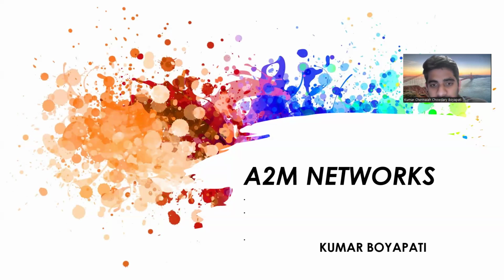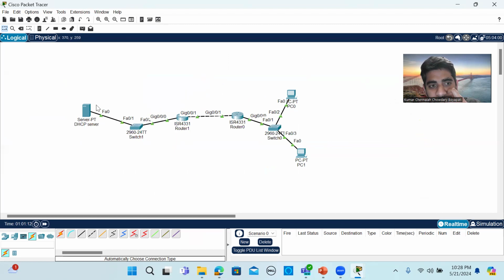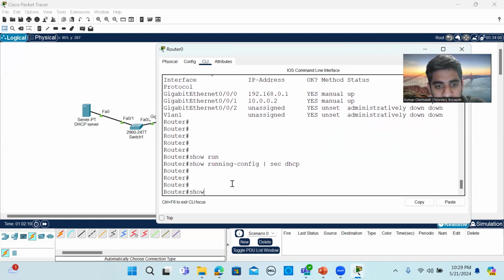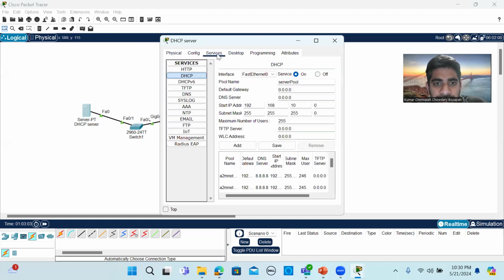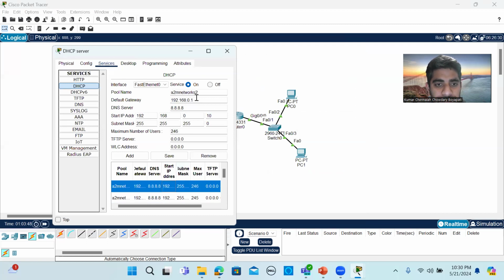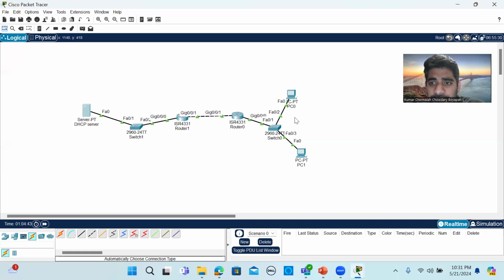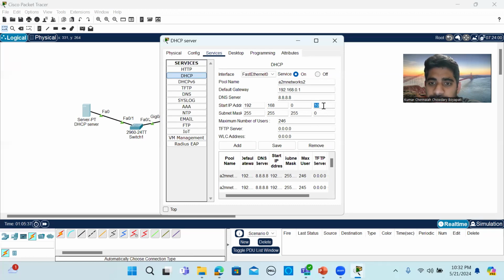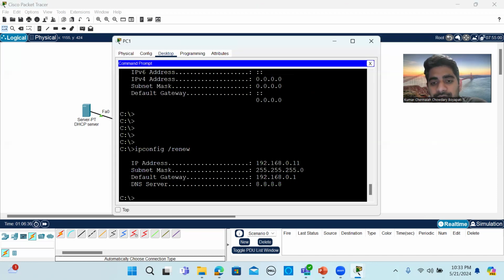Part-2: What is DHCP and How to configure a separate DHCP server in a different network and relay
This video is part of DHCP and it will talk about how to configure a separate DHCP server in a different network and DHCP relay agent.  Part-2